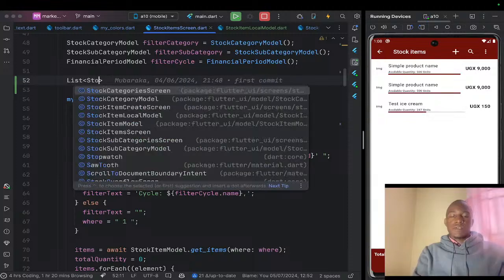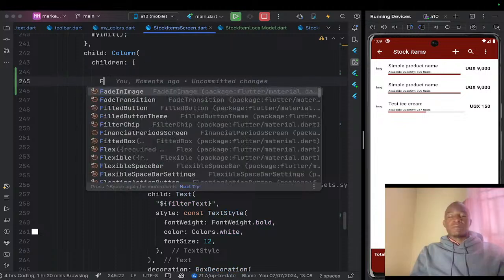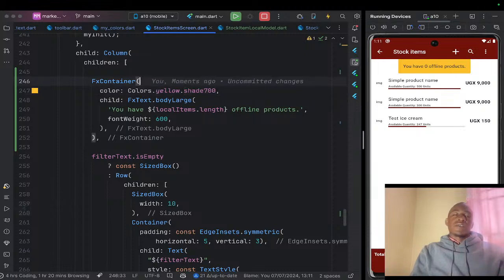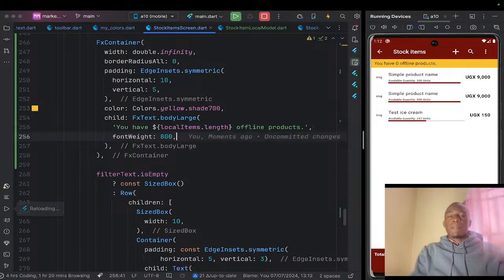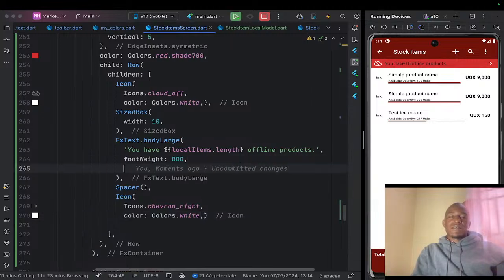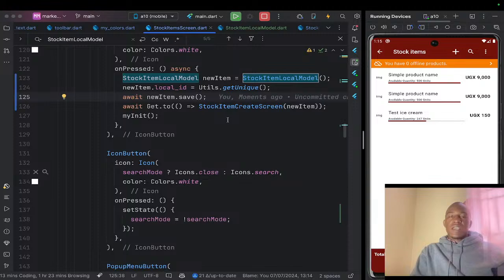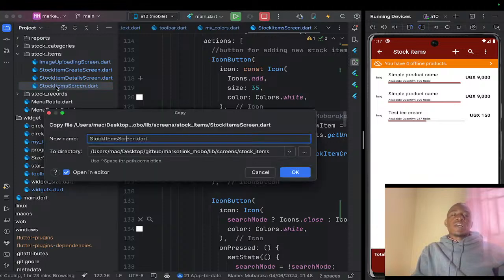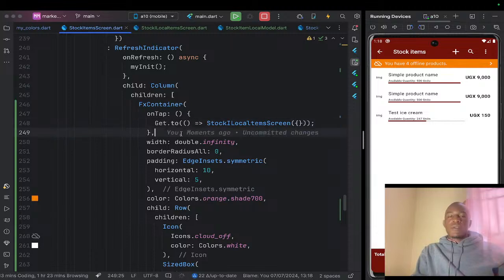Live Coding Session: Building HotelPro Features | HTML, PHP, Bootstrap CSS, jQuery, MySQL